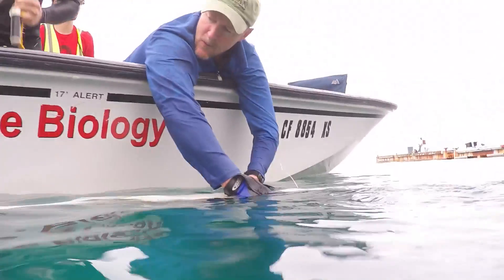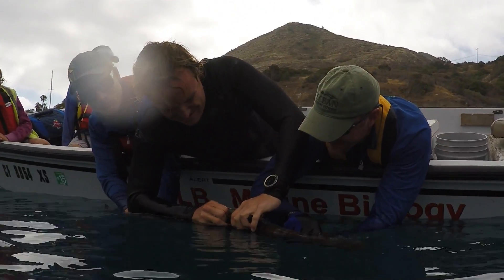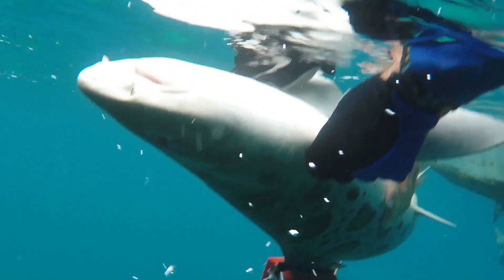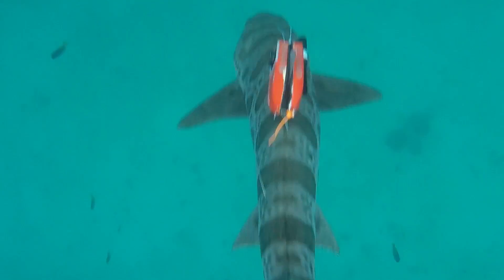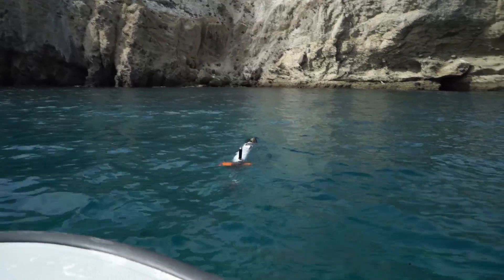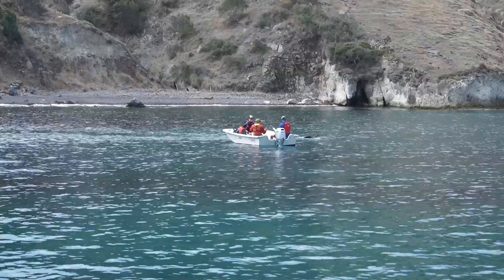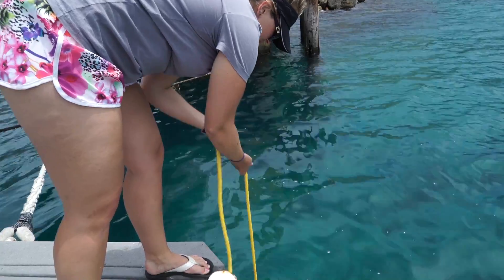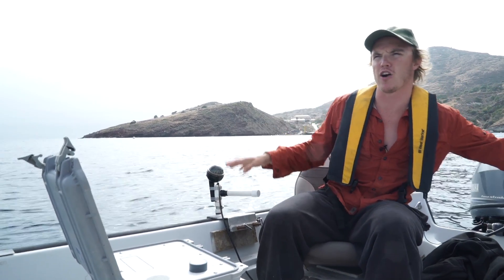CSULB Shark Lab - Leopard Shark Tagging in Catalina Island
Footage Includes
Interview with
Chris Lowe, professor, Biology, director of SharkLab
Connor White, graduate student, Biology

Scenes from
Big Fisherman Cove, Catalina Island